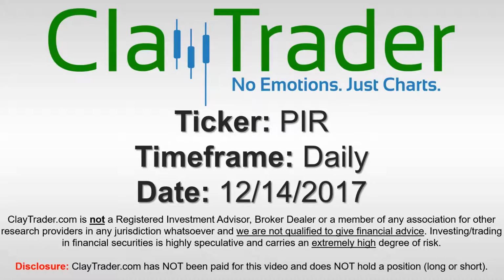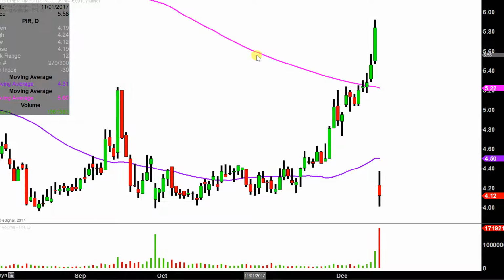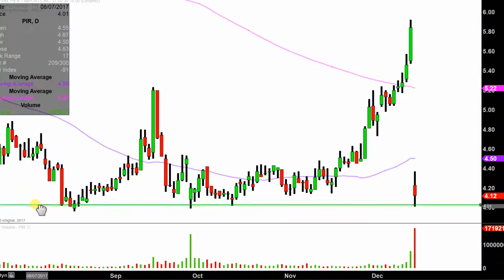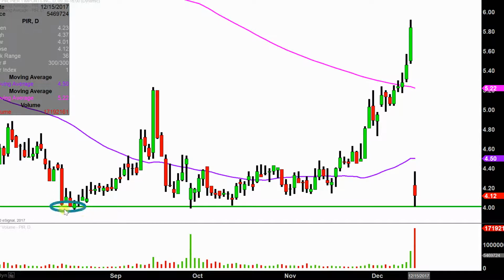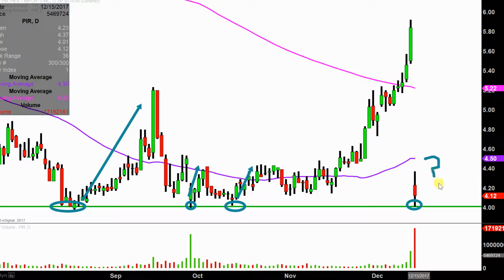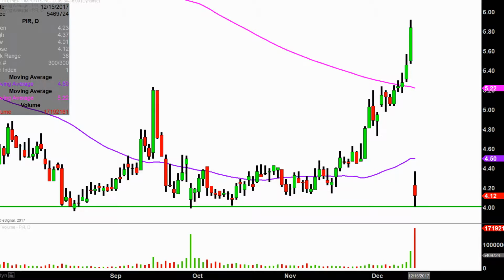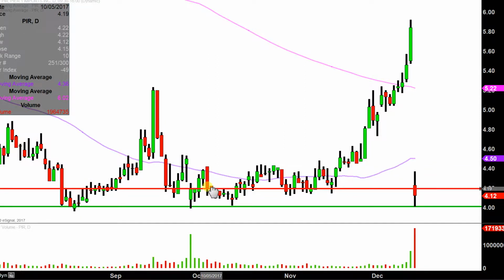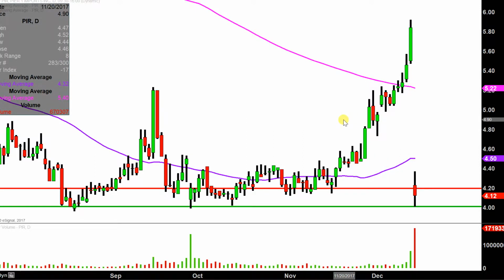Pier 1 Imports Inc - PIR Stock Chart Technical Analysis for 12-14-17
Learn how to read stock charts and identify technical patterns as ClayTrader does a quick stock chart review on Pier 1 Imports Inc (PIR).